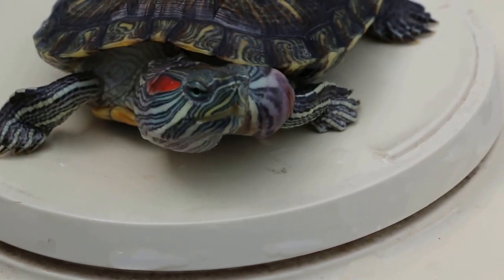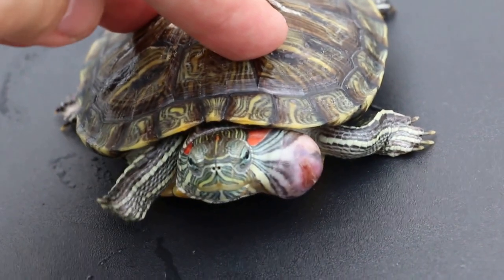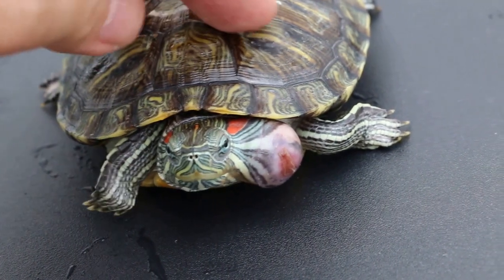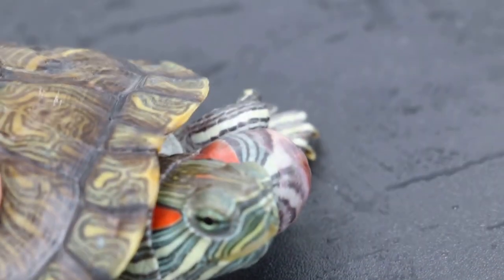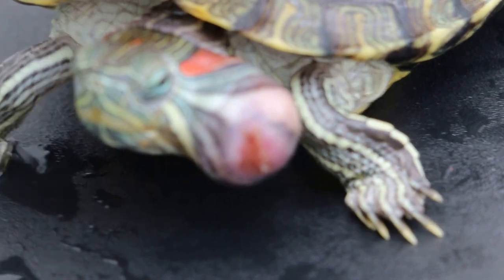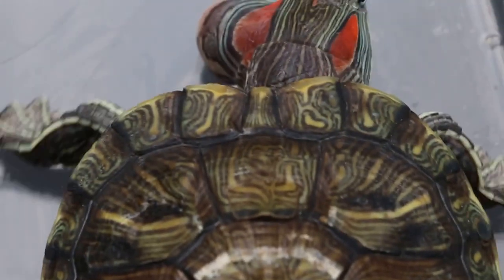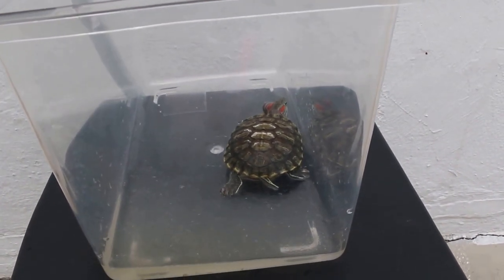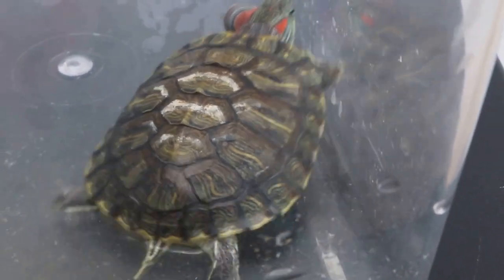A gigantic ear abscess in a red-eared slider (terrapin) in Singapore Pt 2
Dec 23, 2015 Case at Toa Payoh Vets

Big ear abscess in a red-eared slider (terrapin). This is the biggest of all abscesses seen by Toa Payoh Vets over the past 30 years. This video shows consultation. It does NOT show treatment.

However, the surgical TREATMENT of ear abscess in another red-eared slider at Toa Payoh Vets is similar and is shown in this video:

TOA PAYOH VETS PTE LTD
Block 1002, Toa Payoh Lor 8, 01-1477, Singapore 319074